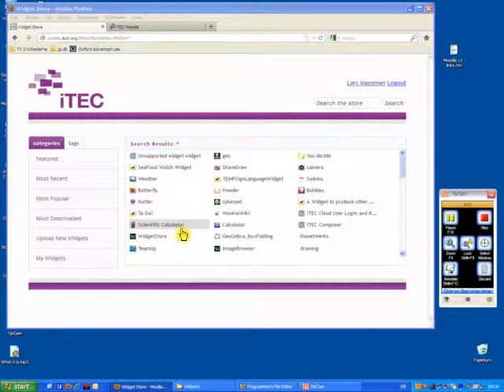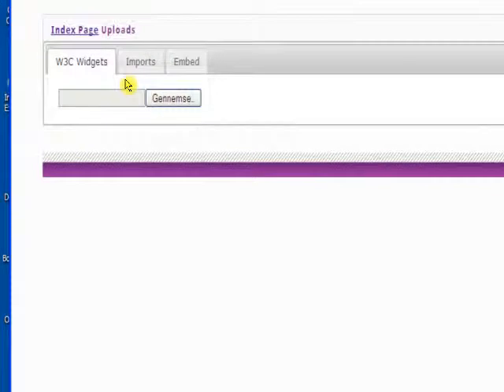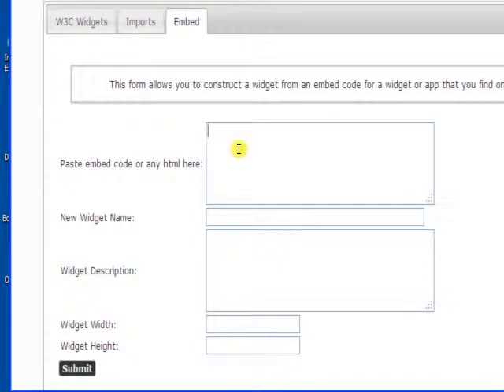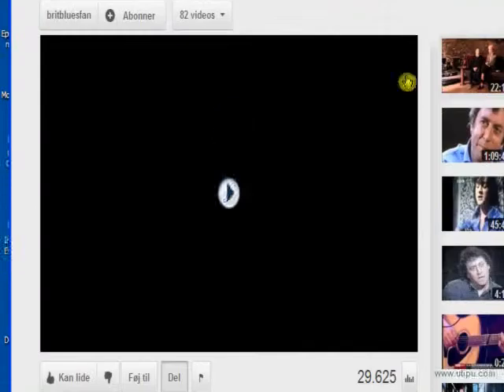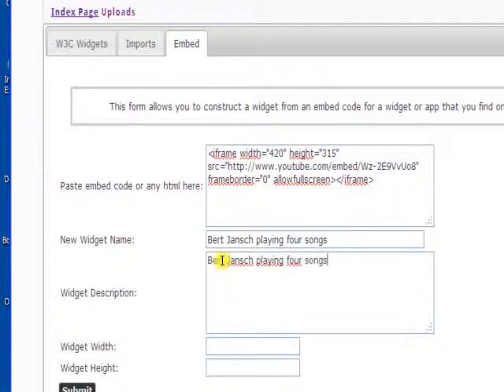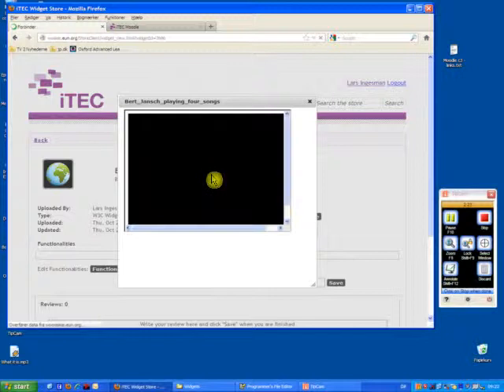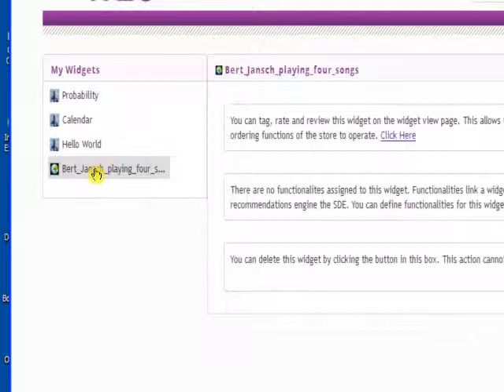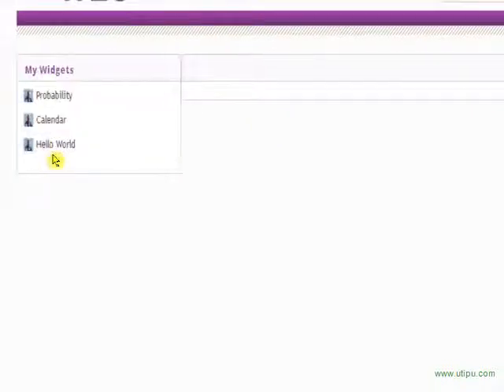Creating widgets using embed code